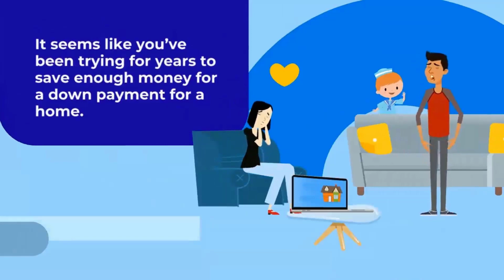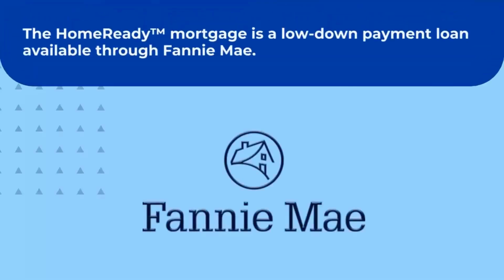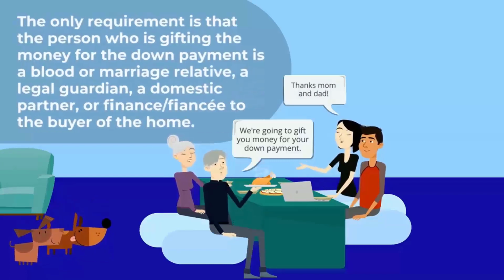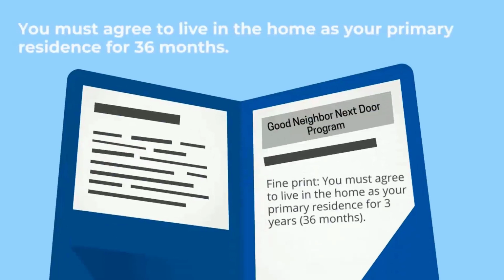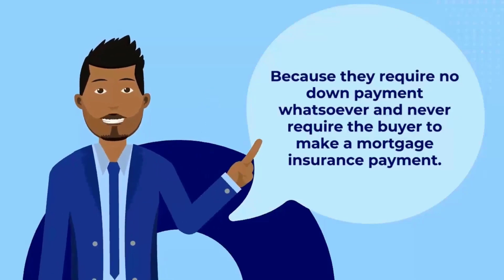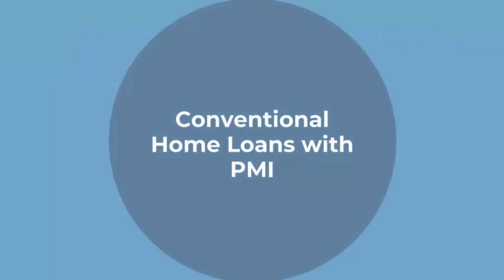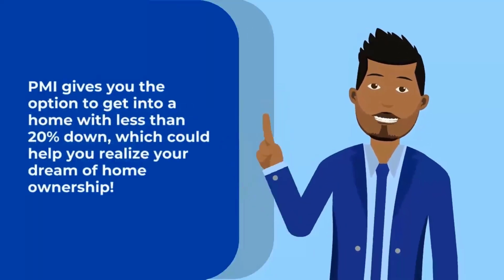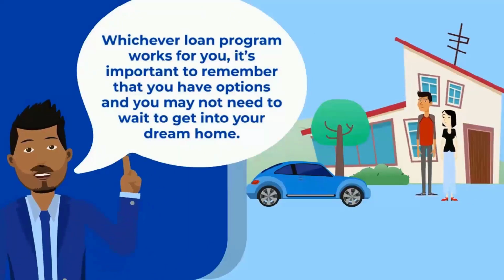How Much Do You Need for a Down Payment?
You don't need 20% down to buy a home! You might be closer to owning a home than you think if you find the right mortgage program. Let's look at a few options out there!

315 South Beverly Drive, Suite 501